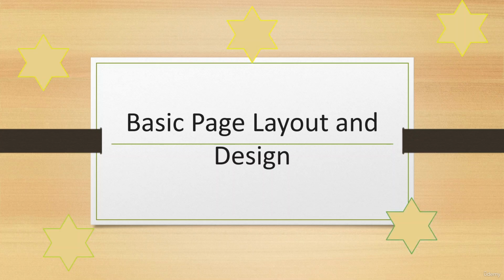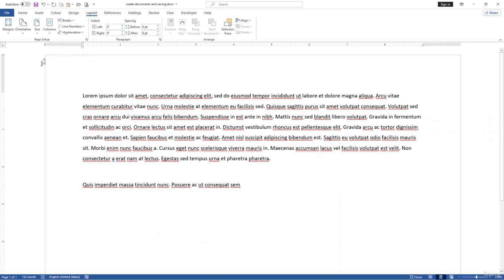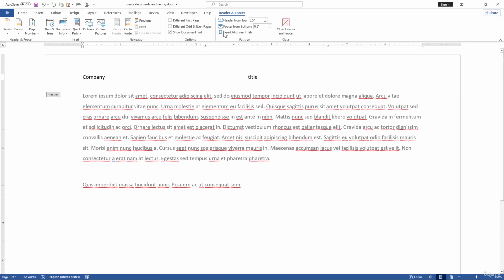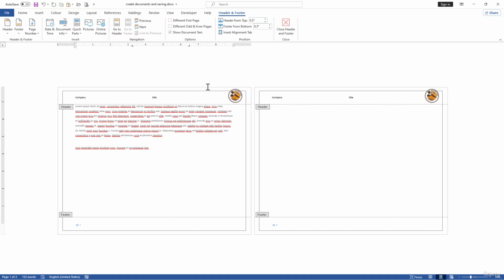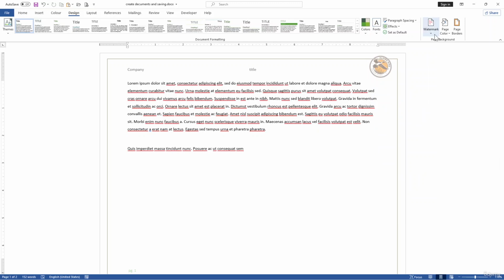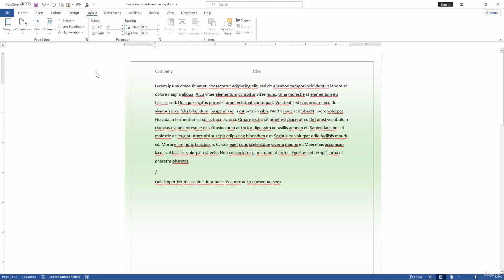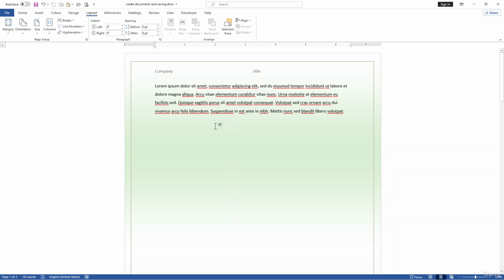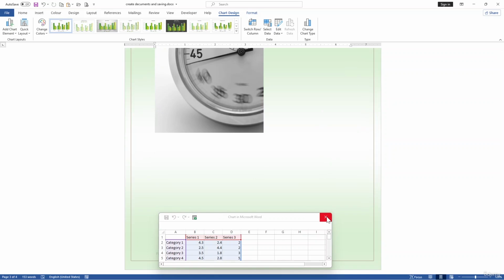Basic Page Layout and Design In Microsoft Word